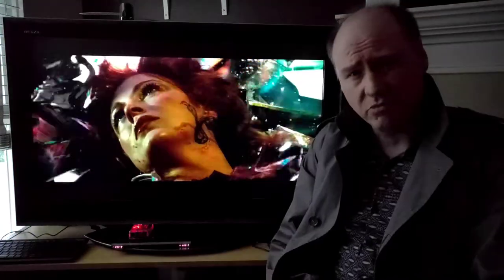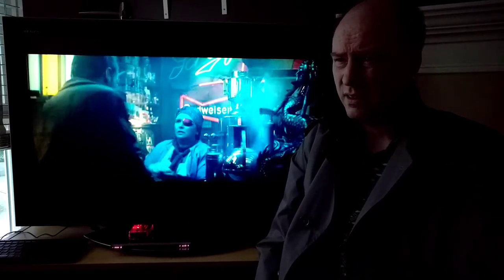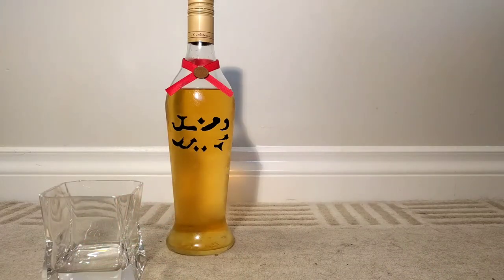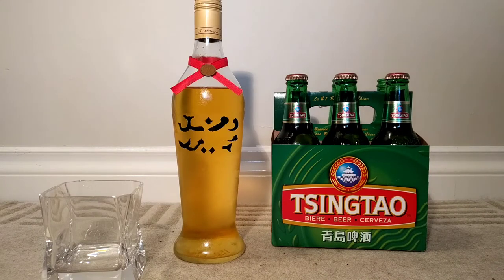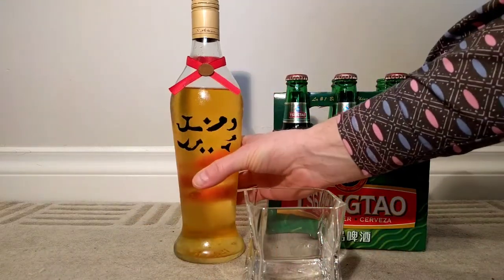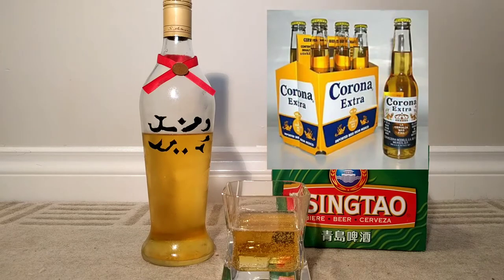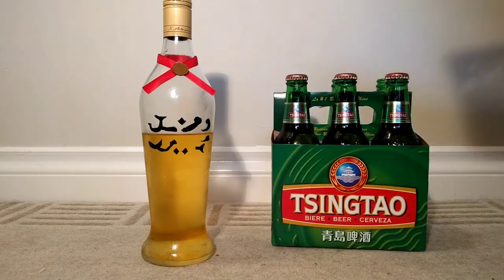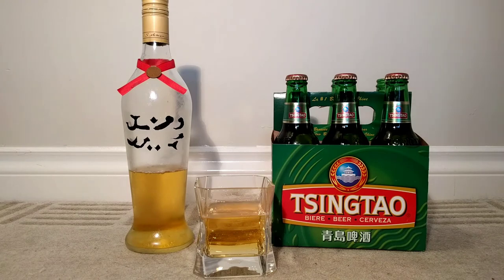let's drink some Blade Runner Tsingtao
having tried Johnnie Walker in my whiskey glass I reckon the time has come to try some Tsingtao next